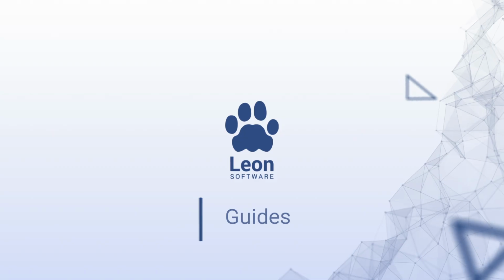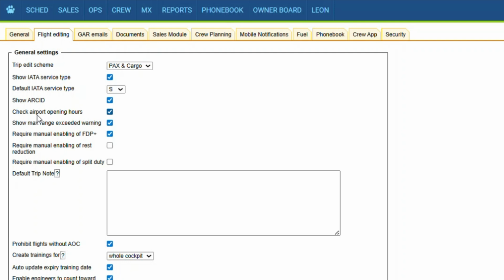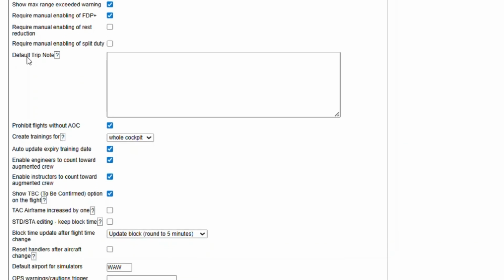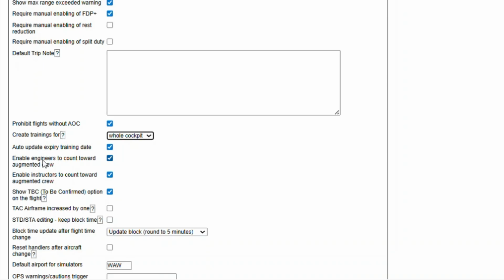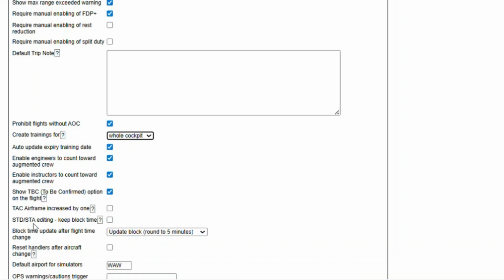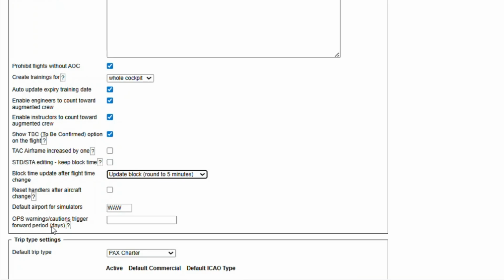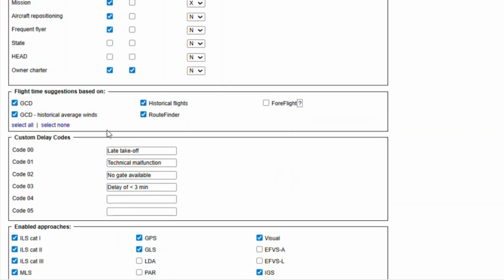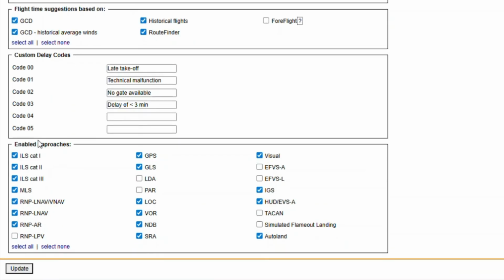LEON GUIDES: General Settings, Flight Editing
Configuring Flight Editing Settings in Leon: General, Trip Type, Time Suggestions, Delay Codes & Approaches

This tutorial walks through the Flight Editing tab in Leon's General Settings, covering all five sub-sections: General settings, Trip type settings, Flight time suggestions, Custom delay codes, and Enabled approaches. For operators, this centralizes the defaults that drive daily flight creation and editing — trip payload, IATA service type, FTL-related manual overrides, journey log behaviour, and flight time estimation — reducing manual re-entry and keeping OPS data consistent across the fleet.

Topics covered:
- Trip edit scheme: default PAX/Cargo values for the Edit Trip panel
- Show/Default IATA service type for ASM and SSIM messages
- Show ARCID (aircraft identification) in flight editing details
- Airport opening hours warnings
- Max range exceeding warning
- Manual enabling of FDP extension, rest reduction, and split duty
- Default trip note behaviour
- Prohibit flights without AOC
- Create training for: CPT, CPT & FO, or whole cockpit
- Auto update expiry training date, based on Airport Recency and journey log data
- Counting engineers/instructors toward augmented crew for in-flight rest extension
- Show TBC (To Be Confirmed) on flights instead of scheduled times
- TAC Airframe increased by one, regardless of landings logged
- STD/STA editing and keep block time behaviour
- Block time update rules after flight time change (no update, no rounding, round to 5/10 minutes)
- Reset handlers after aircraft change
- Default airport for simulators
- OPS warnings/cautions trigger period (forward and backward, in days)
- Trip type settings: active trip types, default commercial type, default ICAO type
- Flight time suggestion sources: Great Circle Distance, historical average winds, historical flights, RouteFinder, ForeFlight
- Custom delay codes for Journey Log and Flight Watch
- Enabled approaches matching aircraft navigation capability

- Flight Editing — full configuration guide for this section